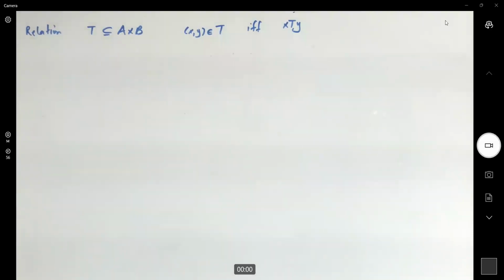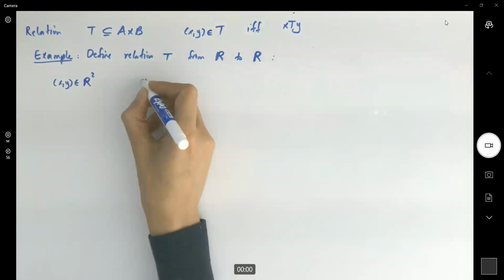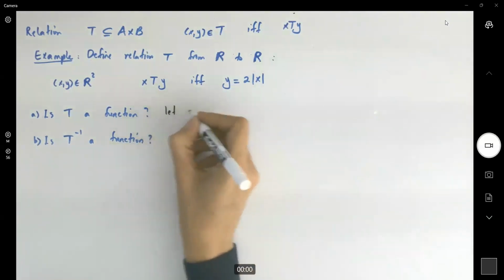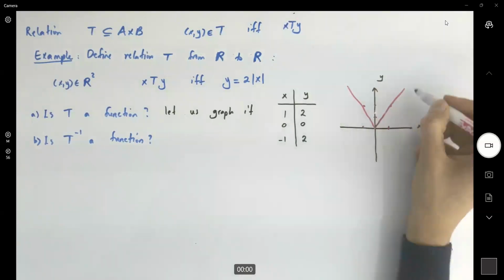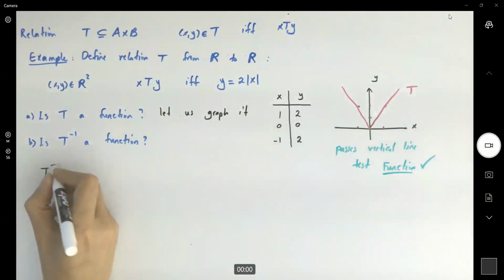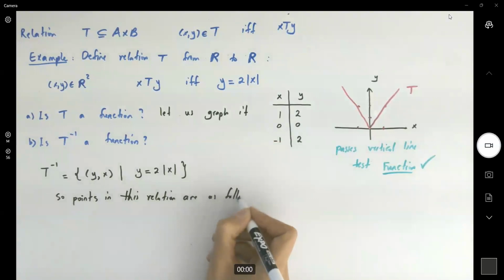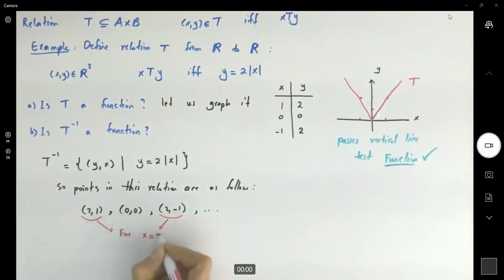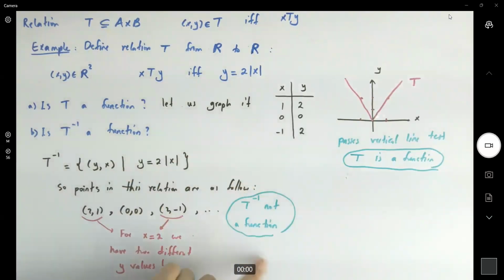Relation Is a Function But the Invese Is Not a Function